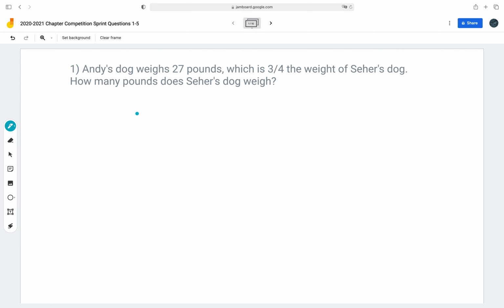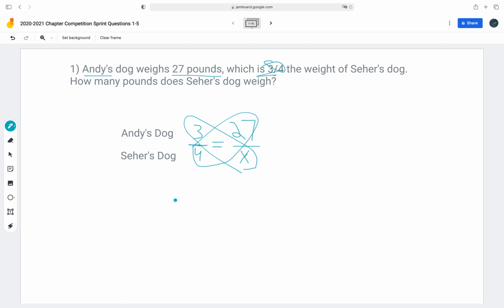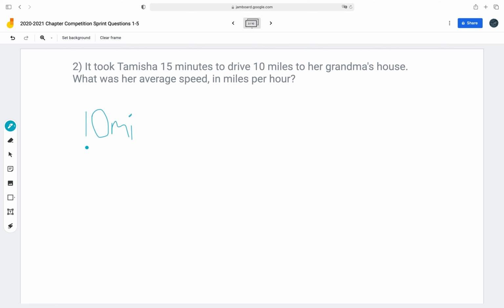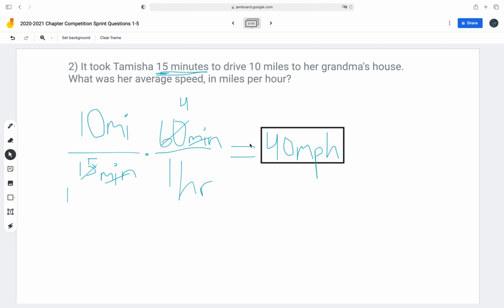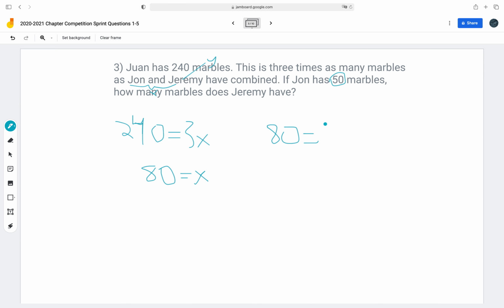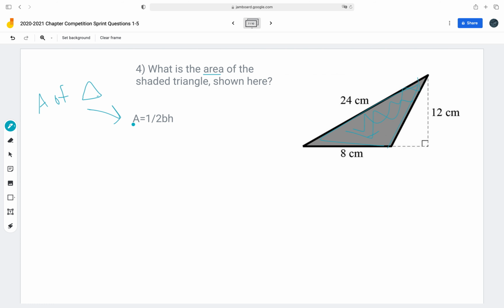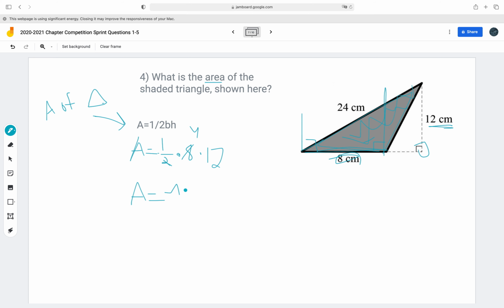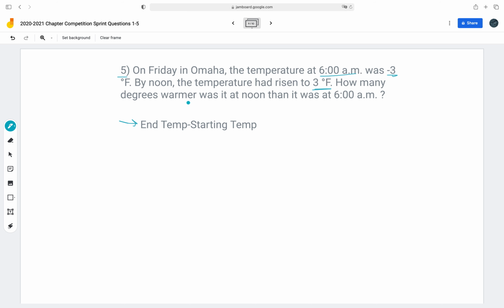2021 MATHCOUNTS Chapter Round Sprint Questions 1-5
In today's video, I will be starting to go over the 2021 Chapter MATHCOUNTS Competition.